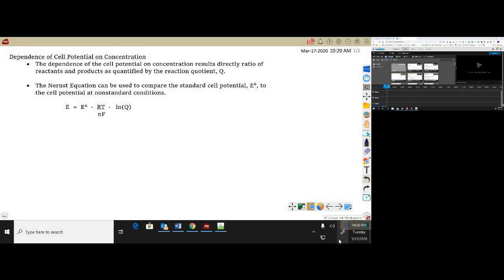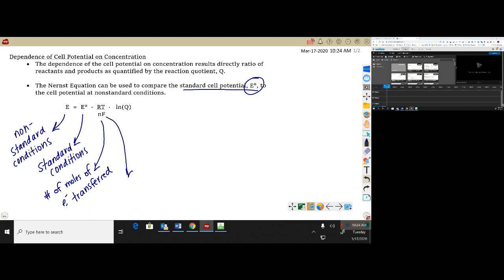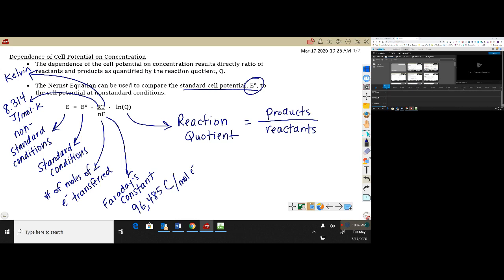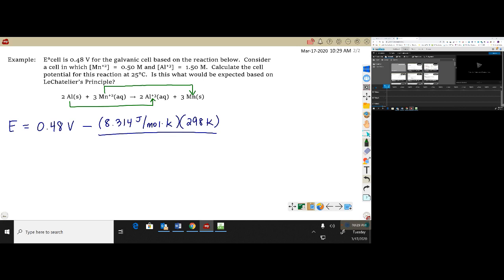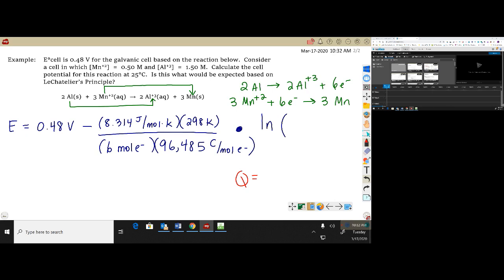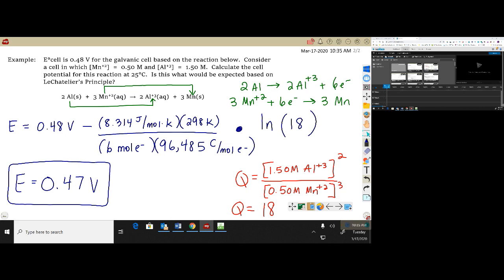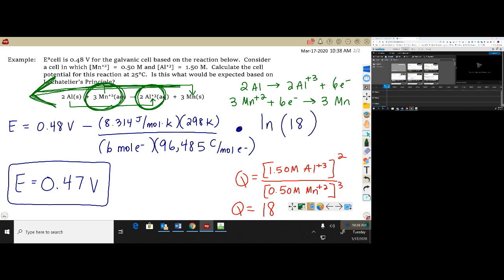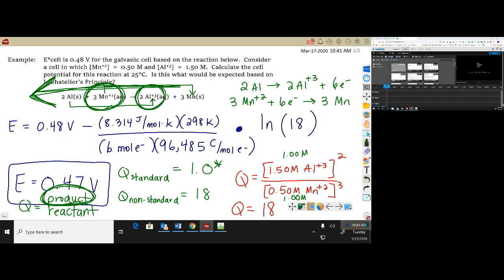Dependance of Cell Potential on Concentration